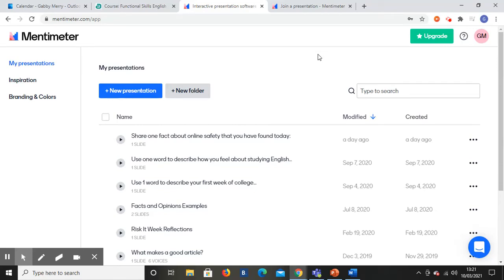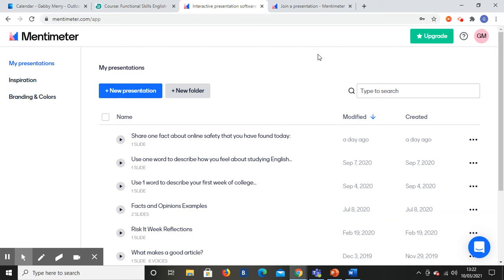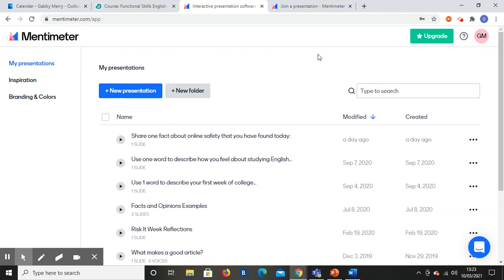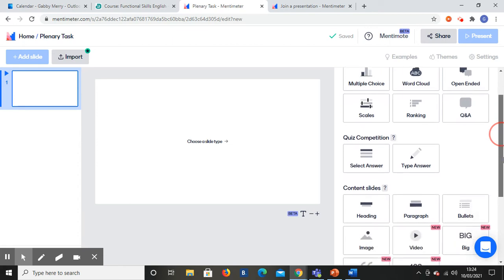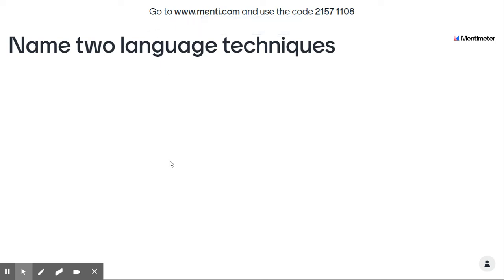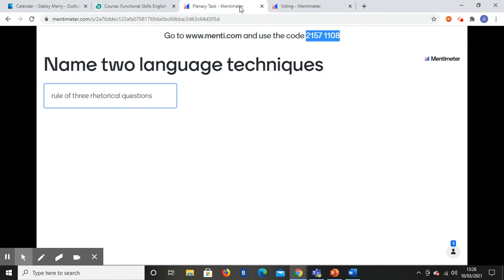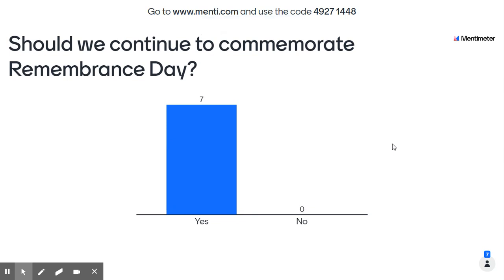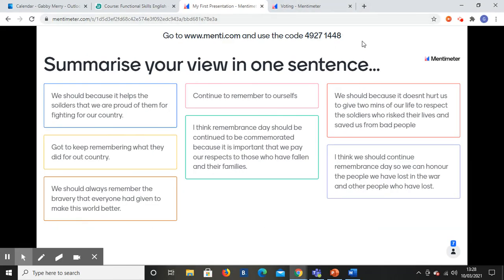Mentimeter Introduction (CWA)